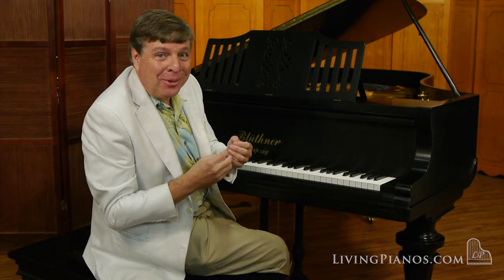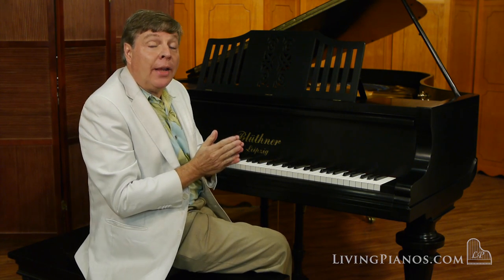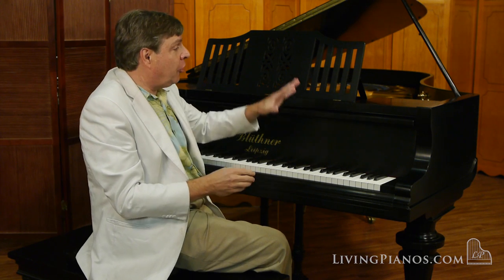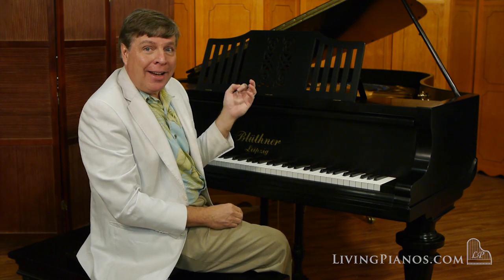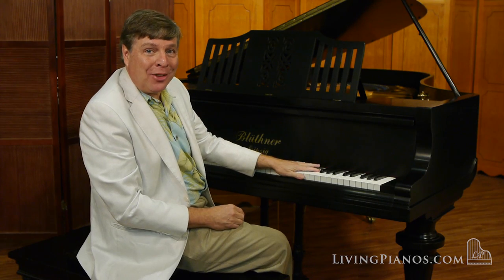Bluthner Art-case Grand Piano for Sale - Living Pianos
This piano can accurately be described as a time traveler. Perhaps one out of every 10,000 pianos from this era would not require substantial work, or would not have had major work would performed at some point in the past. This piano appears to be all original and in remarkable condition.